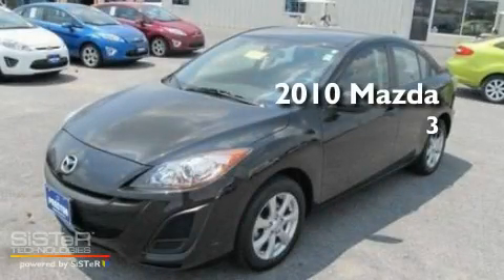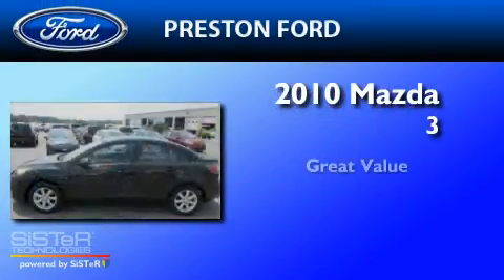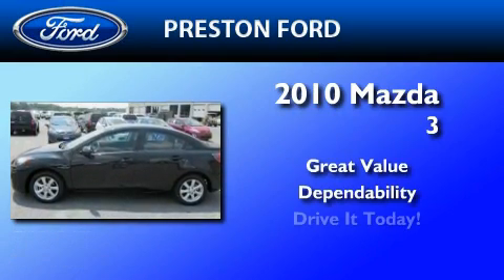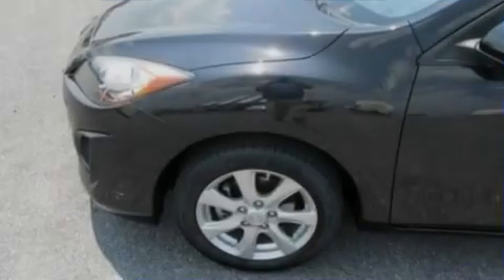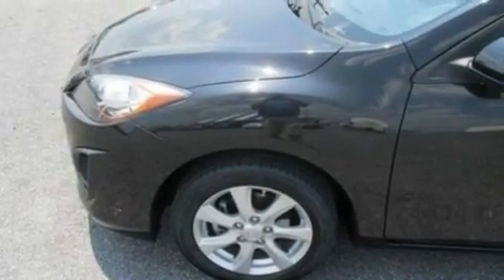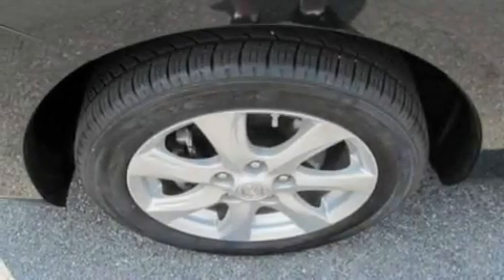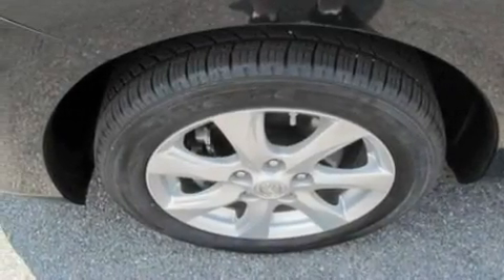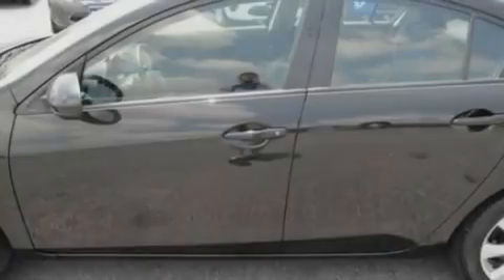2010 MAZDA MAZDA3 Easton MD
Year : 2010

 Make : MAZDA

 Model : MAZDA3

 Miles : 12,814

 Preston Autoplex

 4313 Preston Road

  , MD 21643

 2010 MAZDA MAZDA3  MD